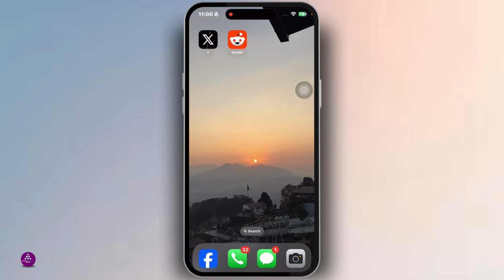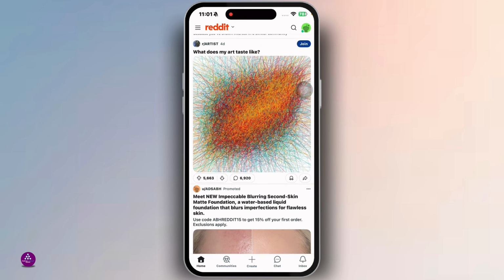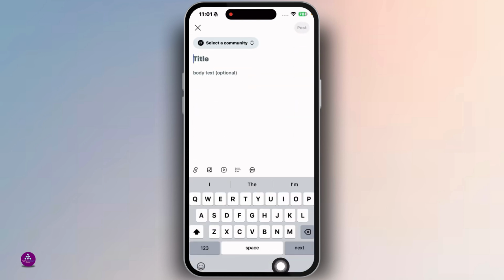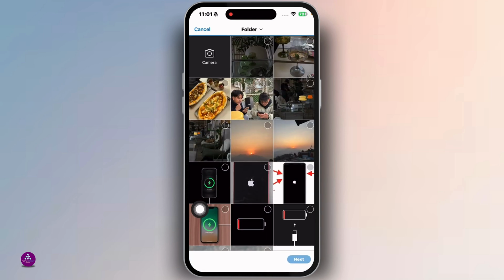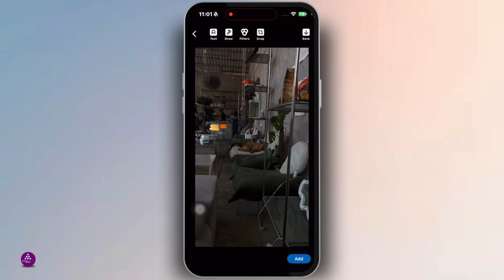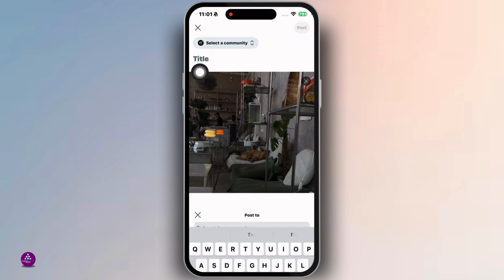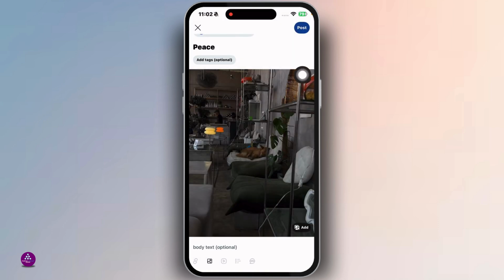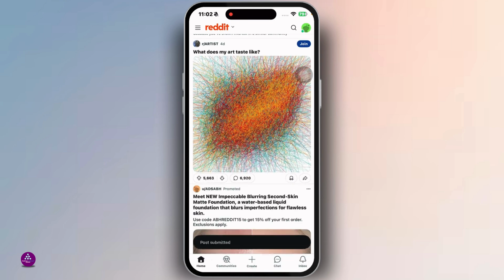How to Add Post on Reddit (Complete Beginner's Guide)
How to Add a Post on Reddit (Complete Beginner's Guide)

New to Reddit and wondering how to make a post? In this video, we’ll guide you through the step-by-step process to create and publish a post on Reddit, whether it’s text, an image, a link, or a poll. This tutorial is perfect for beginners looking to engage with the Reddit community.

Timestamps:
00:00 – Introduction to posting on Reddit
00:10 – Step-by-step guide to creating a Reddit post